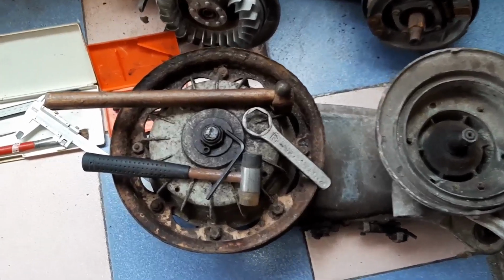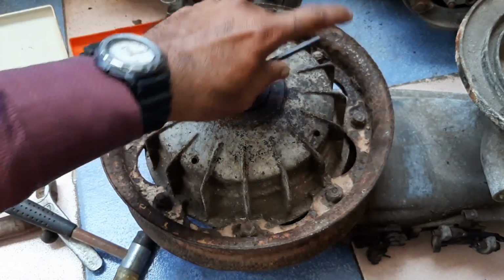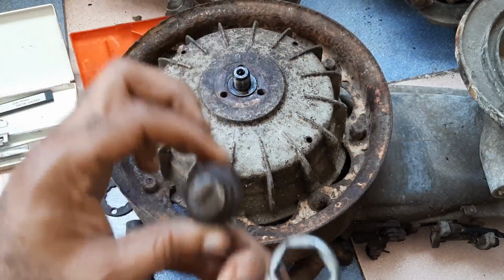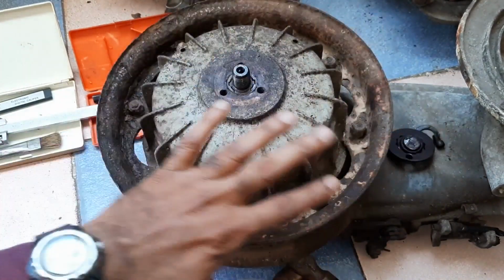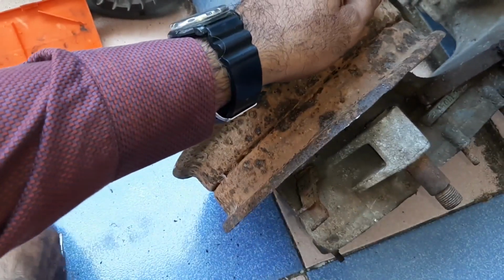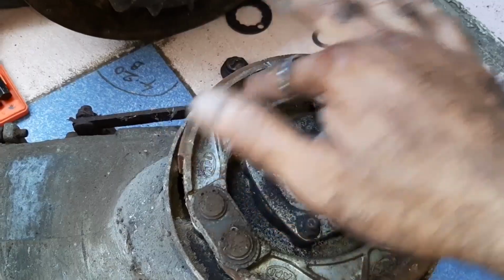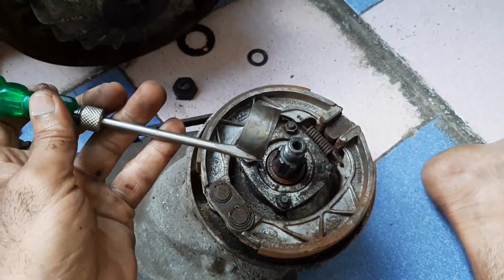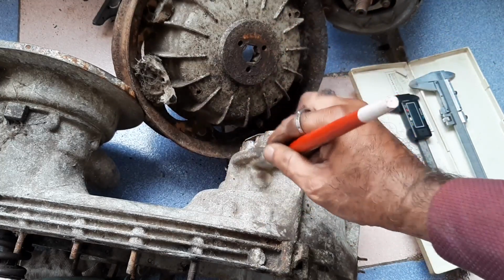"Efficient Lambretta Rear Hub Removal: Expert Techniques" "Easy Steps to Remove Lambretta Rear Hub"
Learn expert techniques for efficiently removing the Lambretta rear hub in easy steps. A hub is the central part of a wheel that connects the axle to the wheel itself. A wheel hub assembly (WHA), also referred to as hub assembly, wheel hub unit, wheel hub bearing, etc., is an automotive part used in most cars, passenger vehicles, and light and heavy trucks. The WHA is located between the brake drums or discs and the drive axle. A wheel is bolted on it. Depending on the construction, the end of hub comes equipped with the splined teeth. They mate the teeth on the axle shaft. The axle hub spins along with the wheels bolted to it and provide the power to the wheels in order to rotate. A roller bearing between the axle hub and axle shaft ensures easy rotation of the non-drive wheels. On the axle side, it is mounted to the holding bracket from the chassis; on the disc side, the wheel is mounted to the bolts of the WHA. When replacing, a wheel hub assembly should be torqued to the vehicle's specifications to prevent failure. Wheel hub bearing are used at least since the 1930s when SKF designed a unit used on the Citroën Traction Avant car. As of 2019 at least 90 million vehicles use SKF Wheel hub bearings.